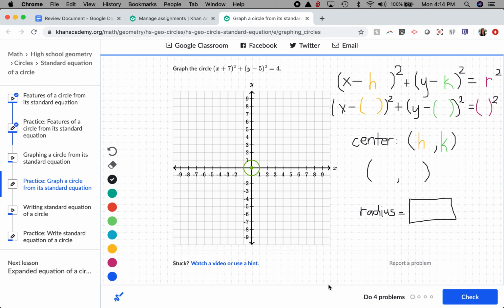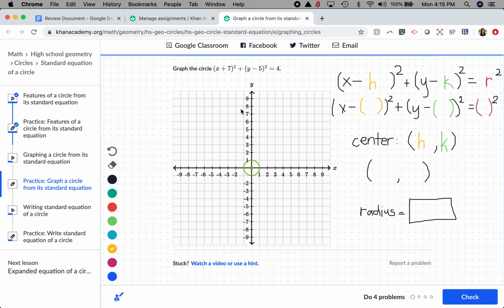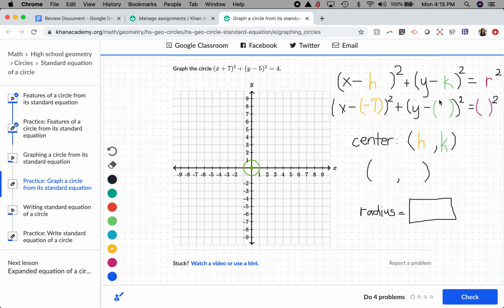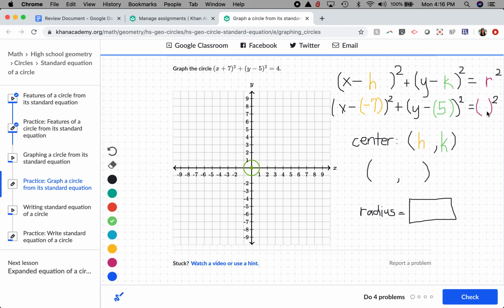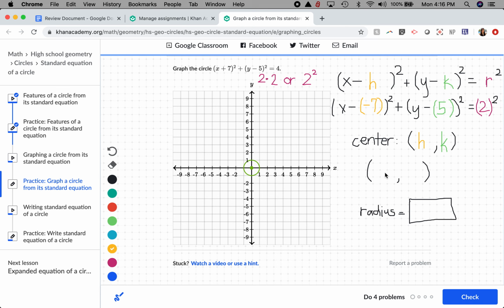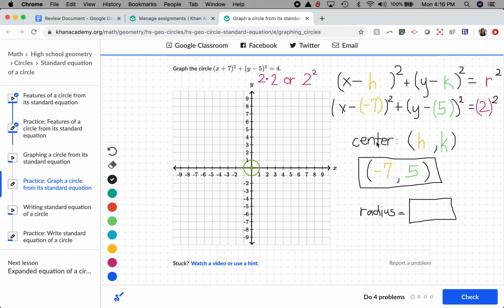Graph a Circle from its Standard Equation